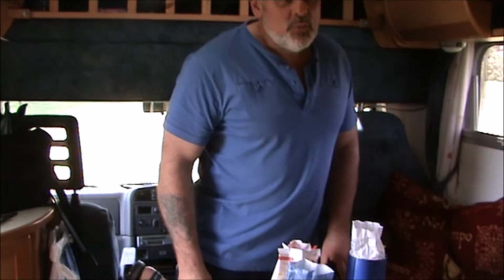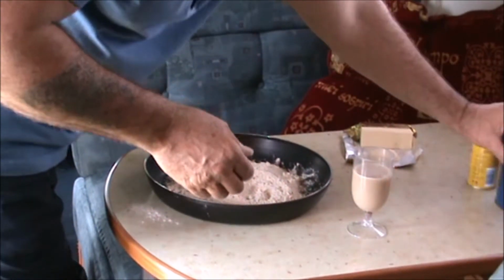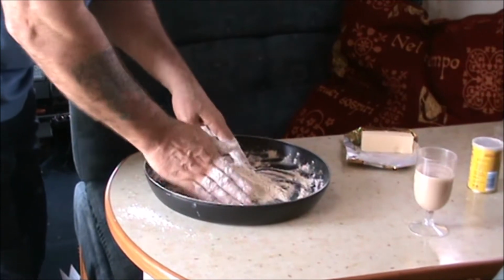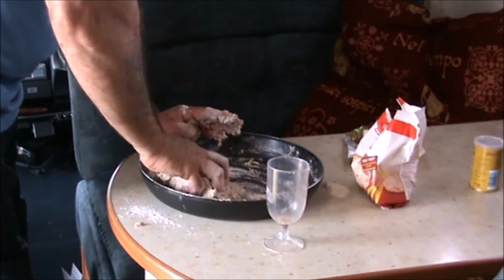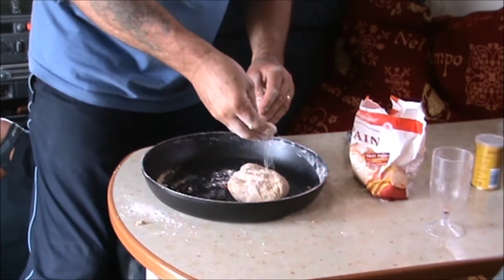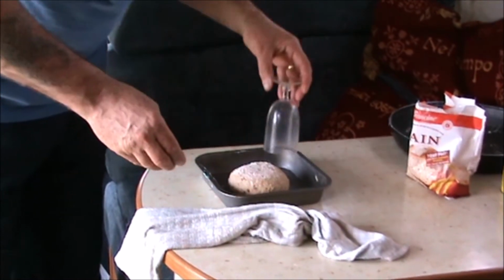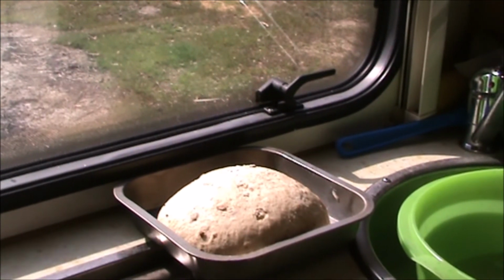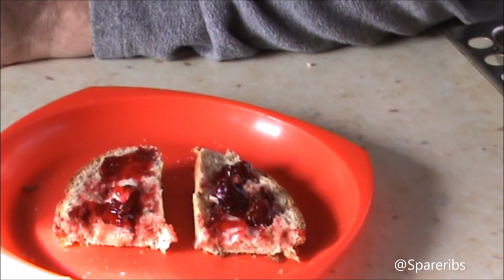Making bread 2010 in france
You can't beat home made bread